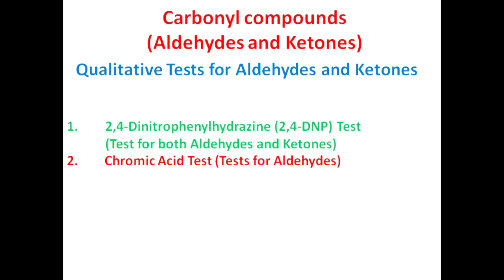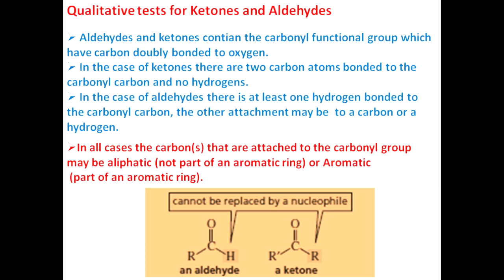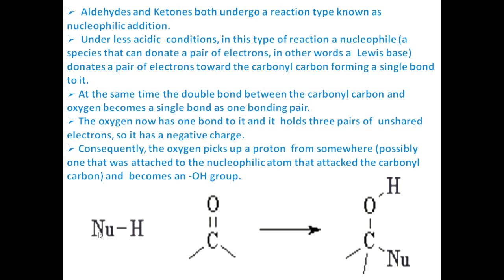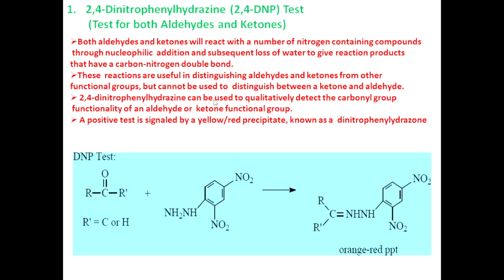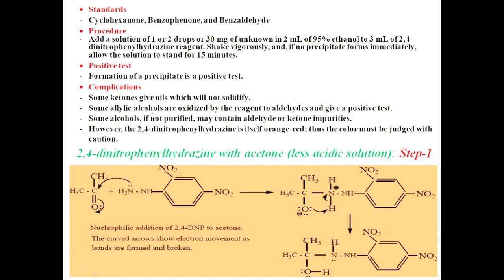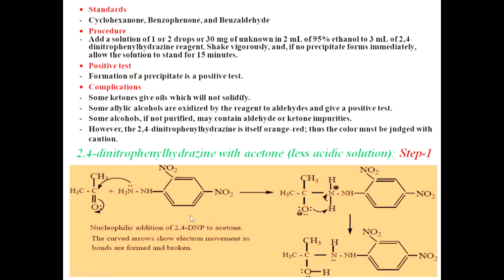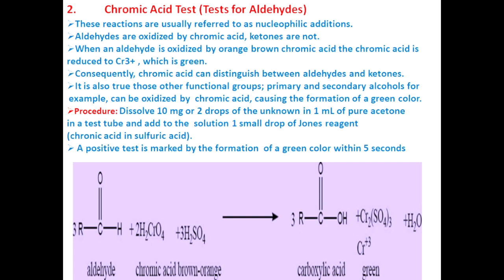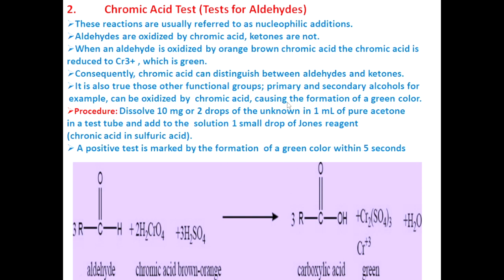Mastering the 2,4-Dinitrophenylhydrazine and Chromic Acid Test: Aldehydes and Ketones Analysis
Join us in this comprehensive tutorial on mastering the 2,4-Dinitrophenylhydrazine and Chromic Acid Test for analyzing aldehydes and ketones. Learn about the principle behind the tests, step-by-step procedures, interpretation of results, and practical tips for accurate analysis. Whether you're a student or a professional, this video will equip you with the knowledge and skills to confidently conduct these tests in the lab.
Chapters
0:00 Introduction
0:46 Types of tests
1:50 Qualatative
4:18 2,4-Dinitrophenylhydrazine test
6:21 Procedure for 2,4 DNP test
9:48 Chromic Acid Test